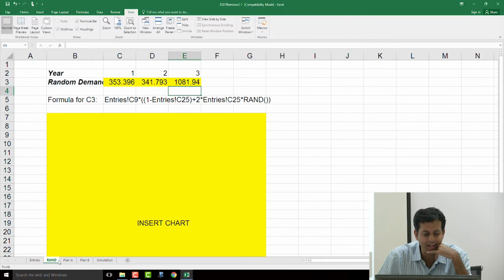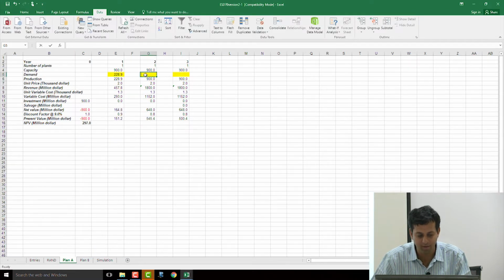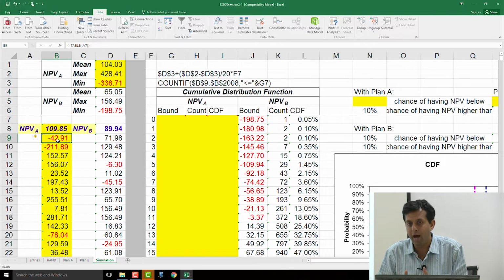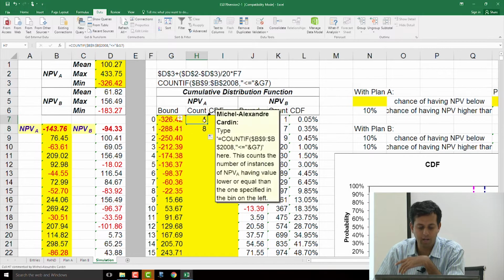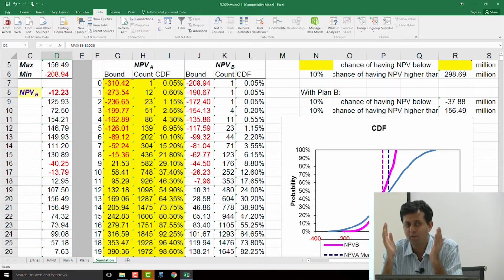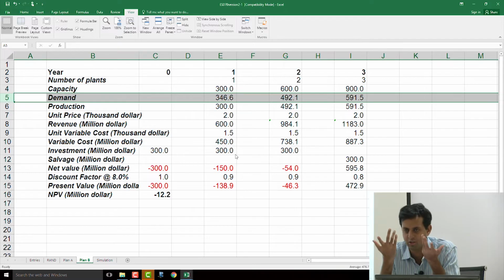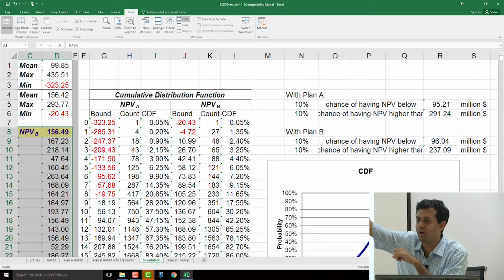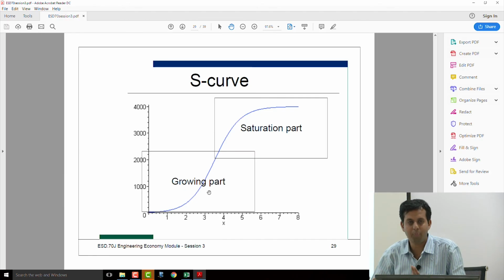Module Flexibilities in Projects Part 2